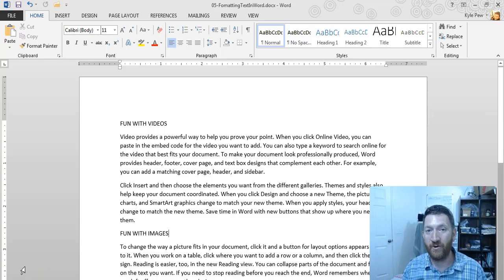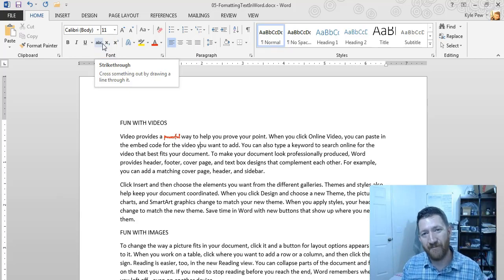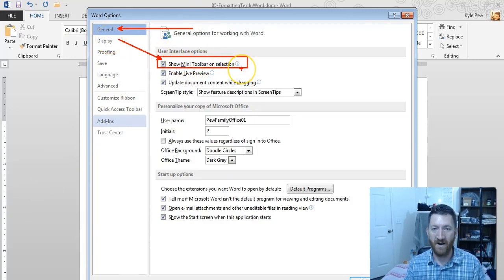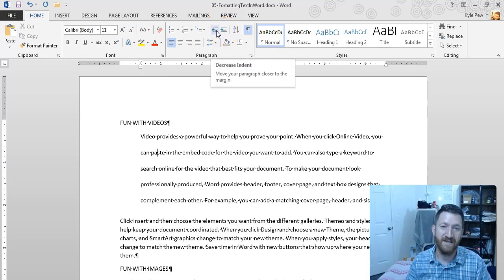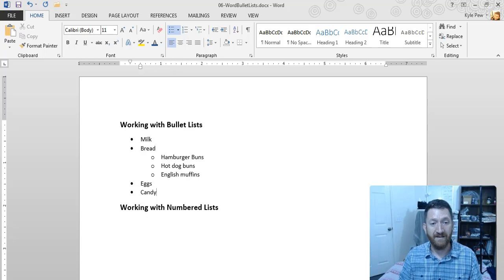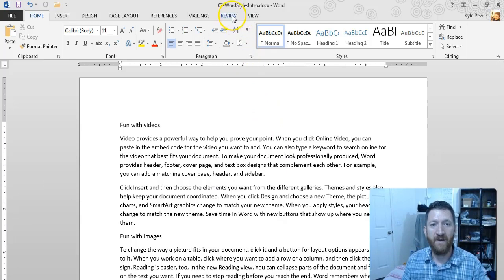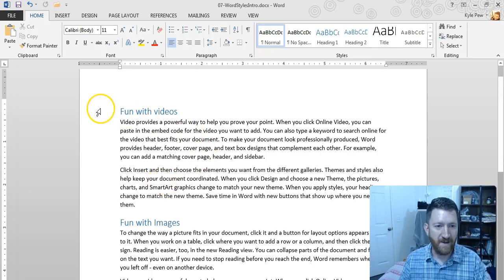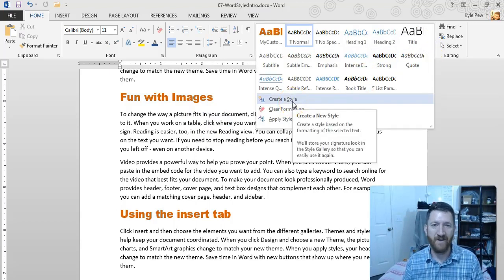Master Microsoft Word Beginner to Advanced course : part 4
4 Formatting a Microsoft Word Document
Master the most popular Word Processing tool, Microsoft Word. Microsoft Word 2010, Word 2013, Word 2016, Word 2019

Material was recorded using Microsoft Word 2013/2016 on a Windows machine, but is relevant to Word 2010, 2013 and 2016. MAC users, since the videos are recorded with the Windows version of Microsoft Word, the interface will be a bit different.

This Course Includes 3 Sections

Microsoft Word 101 - Introductory Level
Microsoft Word 102 - Intermediate Level
Microsoft Word 103 - Advanced Level

This course will take you through a comprehensive understanding of the most popular word processing tools on the market. As your instructor I will use my 15+ years of Microsoft Office training to guide you step by step as you further develop your skills in Microsoft Word. Even if you are a seasoned Word users you will be amazed at the techniques and tools you pick up to help you become more productive and efficient in Word.

Manage Templates
Build Dynamic Table of Contents
and much, much more...
microsoft word
microsoft word online
words document
microsoft word free
microsoft office for mac
word 365
office word
microsoft word for mac
grammarly for outlook
grammarly for word mac
grammarly for microsoft word
microsoft 365 for mac
grammarly for microsoft office
wordart in word
grammarly for ms word
grammarly for ms office
grammarly for powerpoint
microsoft word is a
word play store
in microsoft word
microsoft word is
google ms word
grammarly for excel
grammarly for word free
use grammarly in word